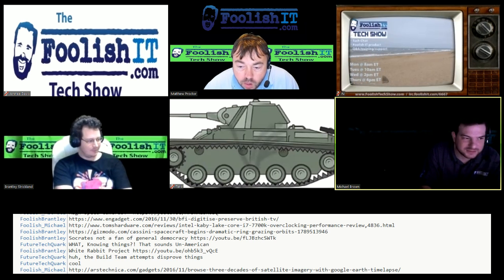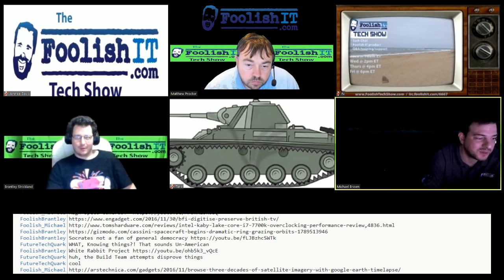Foolish Tech Show 1611-30 (Random Recent News)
On this episode we go over some of the recent random news with our awesome IRC chat.